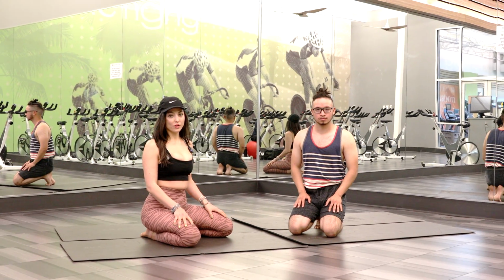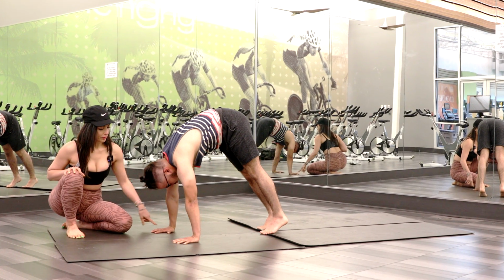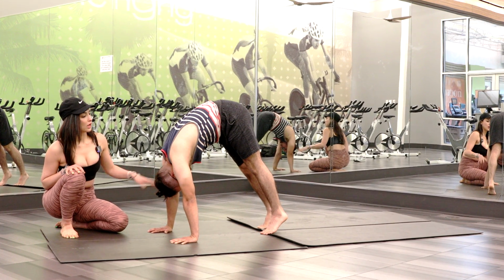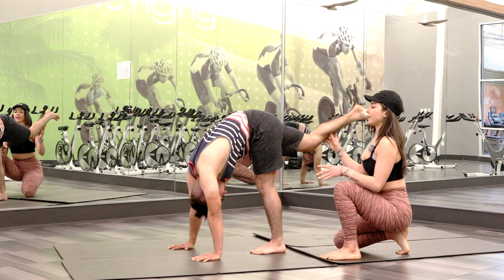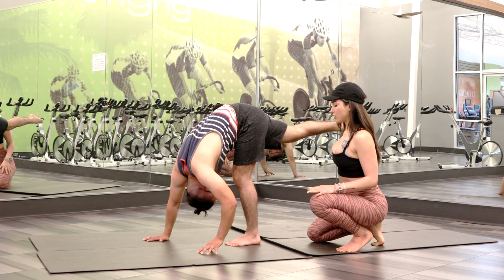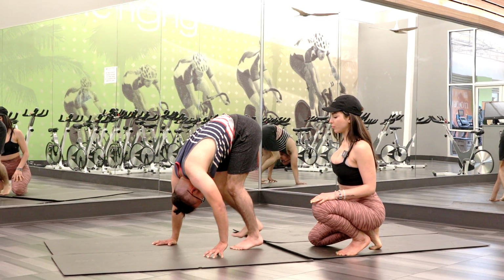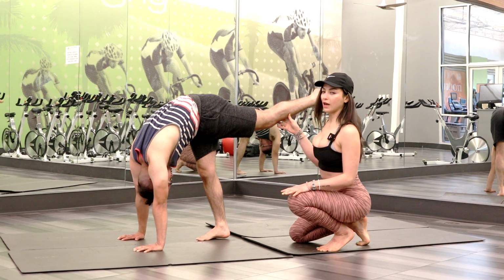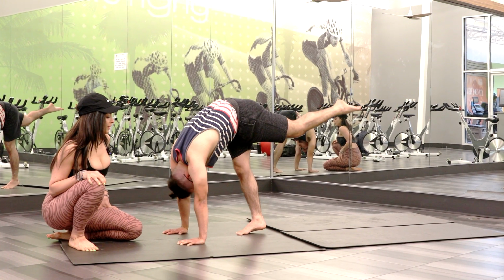How to SIRSASANA (HEADSTAND), P 4 of 6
In this Part 4 of 6 tutorial I share some important tips for how to efficiently & safely practice your core strength in preparation for headstand.

Whether you are new to yoga or an advanced yoga student you will find tutorials with all the yoga postures that you need to develop a complete yoga practice.

Gradually build more strength in your core & legs, while working on your hip flexors and gaining more understanding about your own anatomy during your yoga practice. One of the main areas of focus is to show you the basics of sirsasana the beginner level.

Living the yoga lifestyle is about yoga practice, inner peace, healthy diet and being a caring person on and off your yoga mat. Sevi is a yoga teacher, practitioner, online yoga class teacher, IG yoga challenge host and much more. You don’t have to be strong or flexible to begin the yoga practice, all you need is an open and curious mind and the passion to practice yoga. Unroll your mat and do the practice!